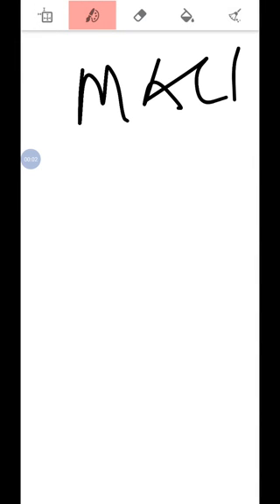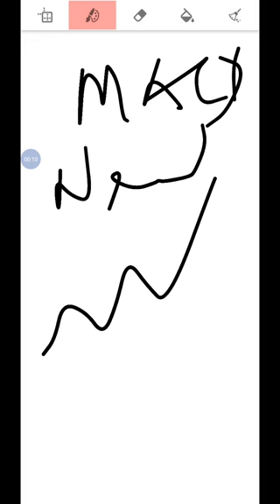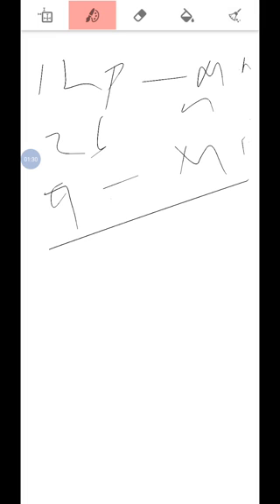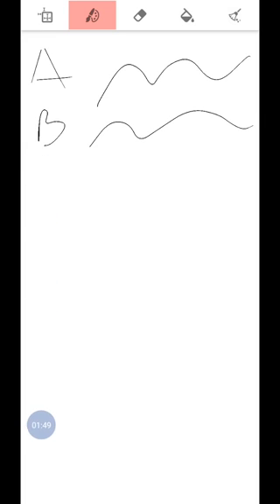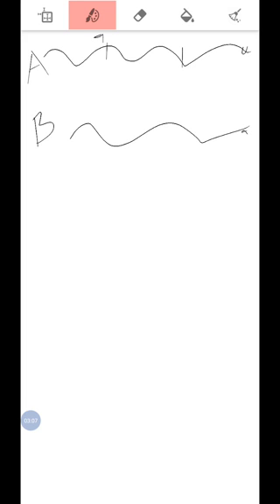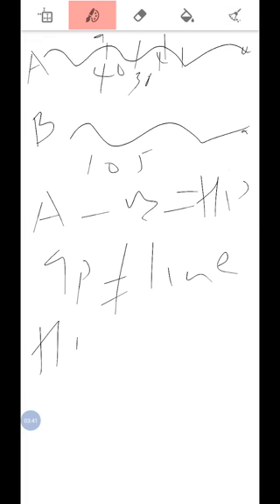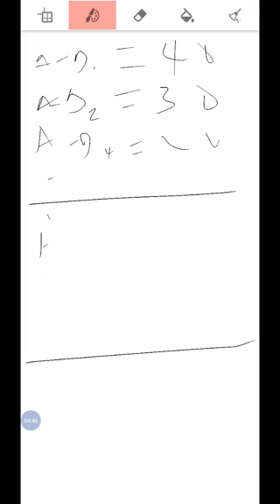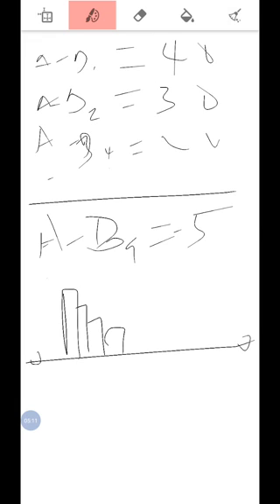Forex: moving average convergence divergence MACD explained.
It's a short video decribing how moving average convergence divergence is formed and how it works